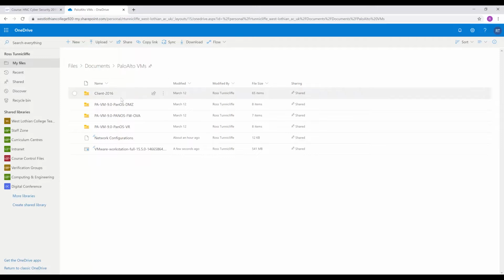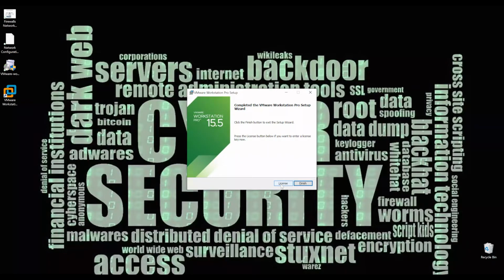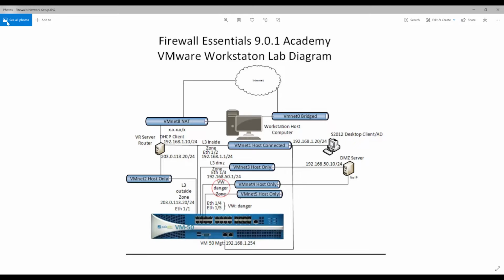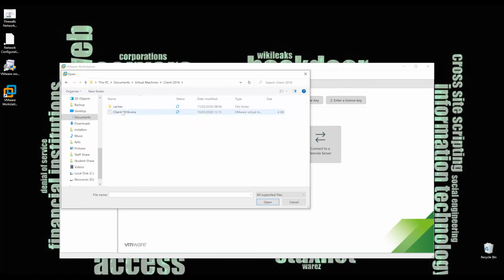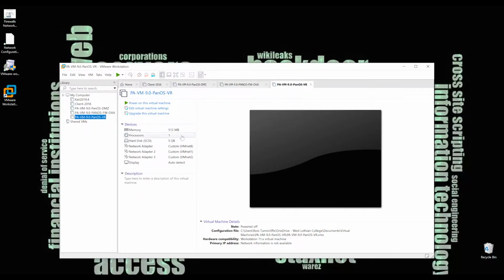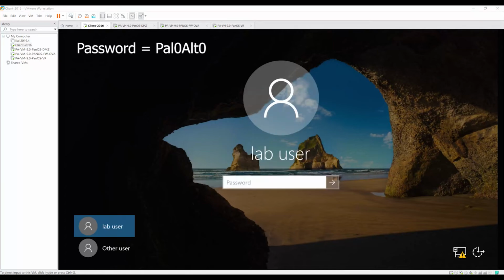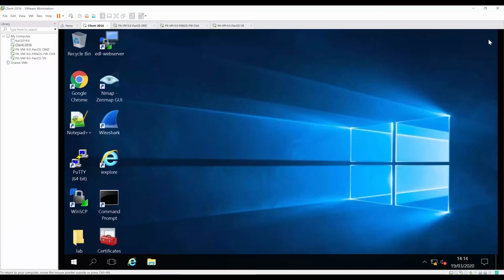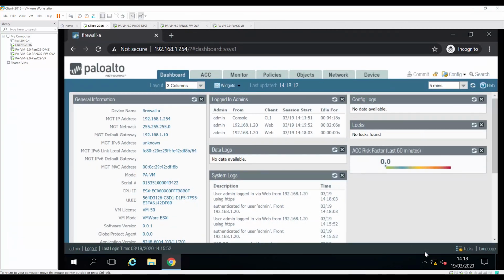Download and Install VMware and PaloAlto VMs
This video will take you through the steps needed to download and install VMware 15.5 and import Palo Alto VM50 virtual machines